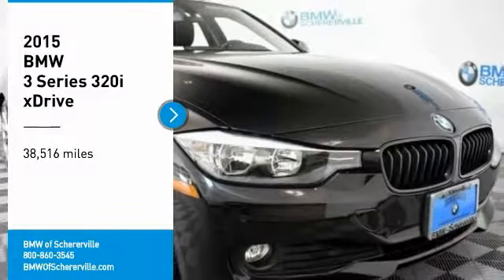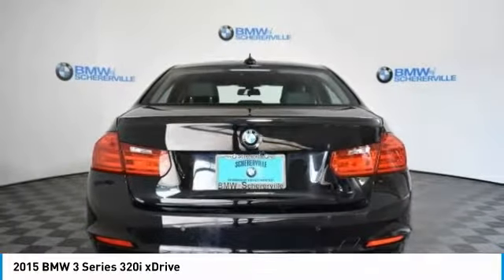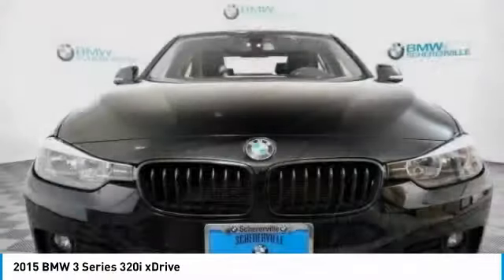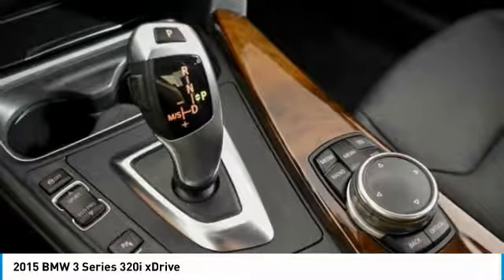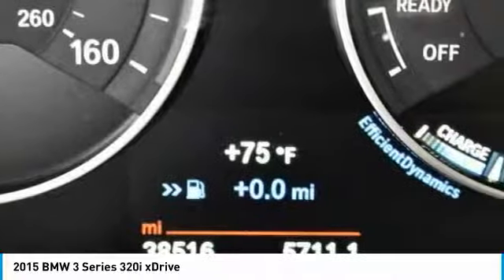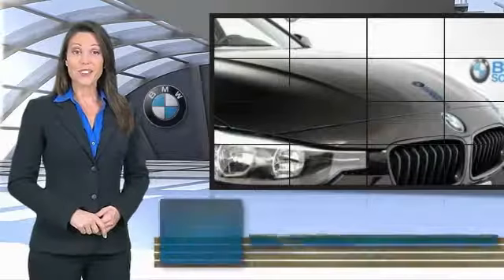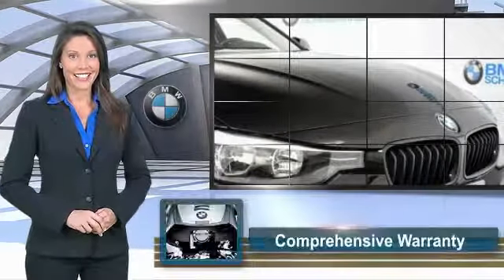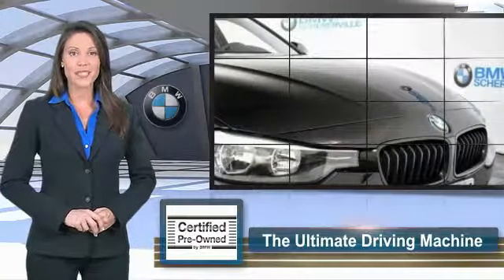2015 BMW 3 Series Schererville, Chicago, Gary, Lansing P4370A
2015 BMW 3 Series 320i xDrive